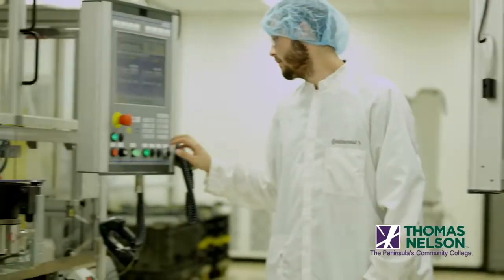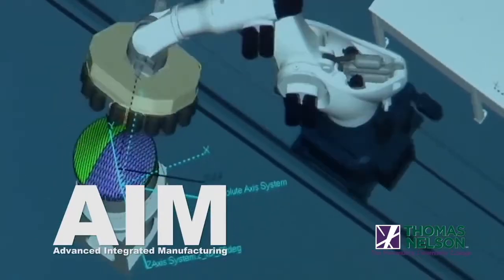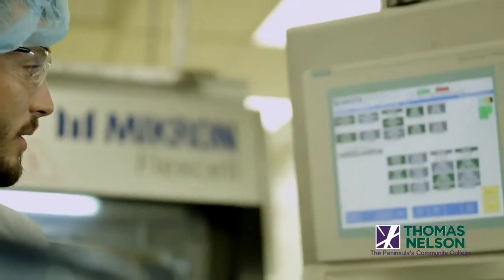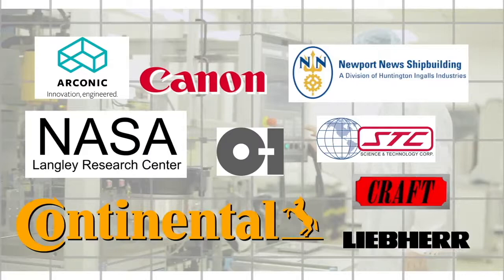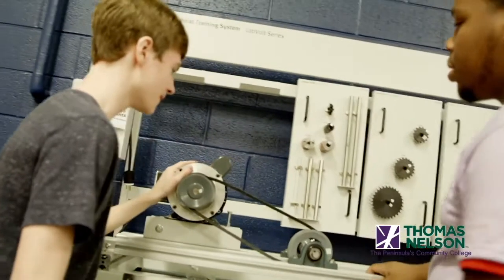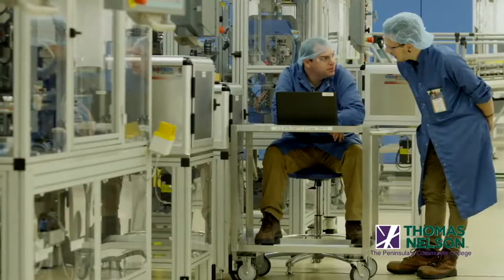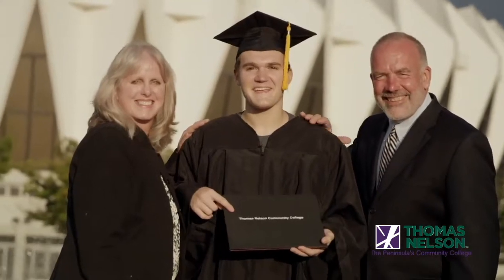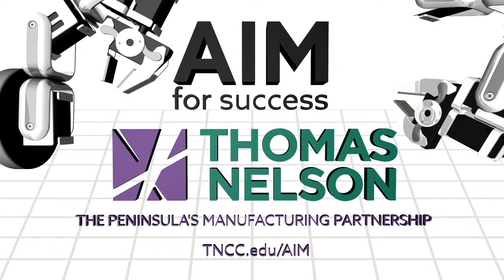Advanced Intergrated Manufacturing Program at Thomas Nelson Community College 2